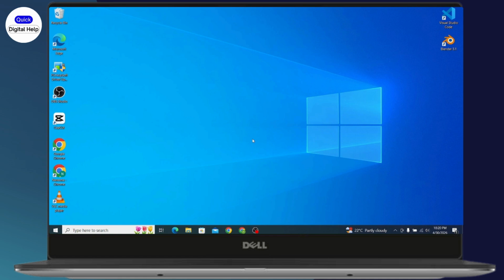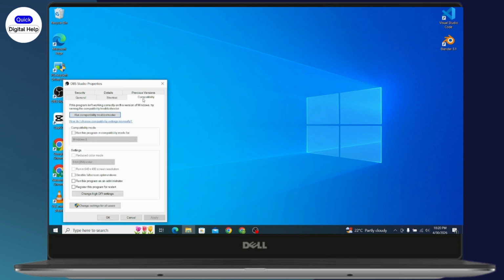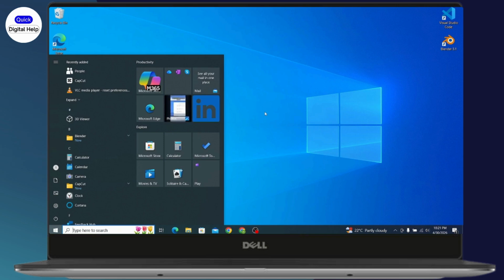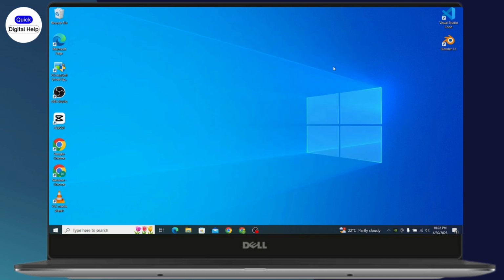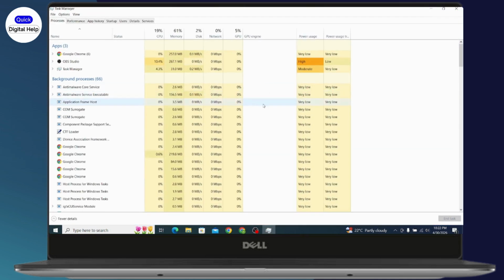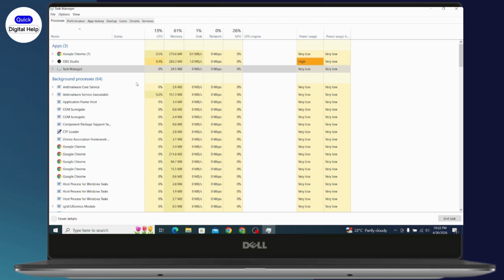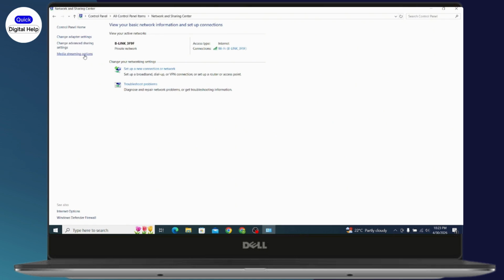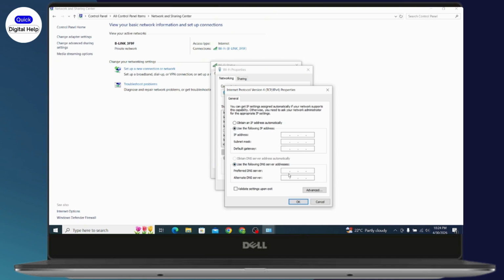How to Fix League of Legends Unknown Player Error (2026)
How to Fix League of Legends Unknown Player Error

Getting the League of Legends unknown player error and can't figure out how to fix it? This complete step-by-step tutorial walks you through four proven fixes to resolve the issue fast. Learn how to run League of Legends as administrator, flush your DNS using Command Prompt, end background Riot Games processes in Task Manager, and switch to Google's Public DNS server for a stable connection. These simple Windows troubleshooting methods will get you back into the game in no time. Try each fix until your issue is resolved!

how to fix unknown error in league of legends, league of legends how to fix unexpected error, league of legends not launching, how to fix league of legends not opening, league of legends, league of legends unknown player error